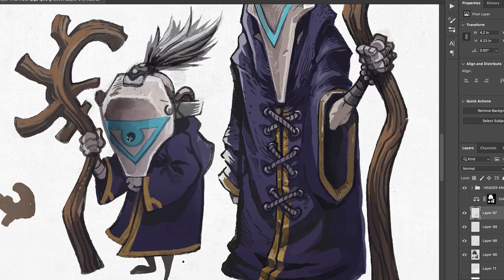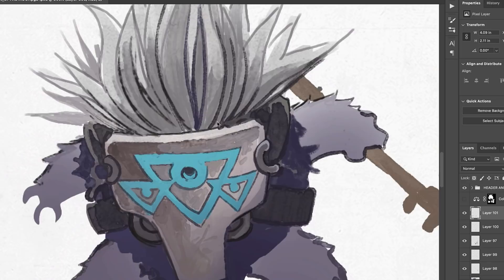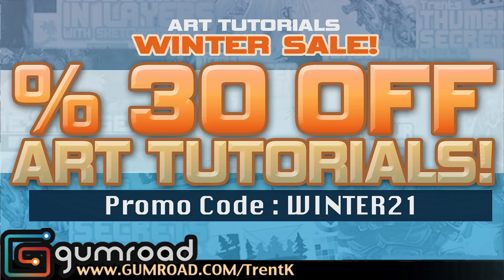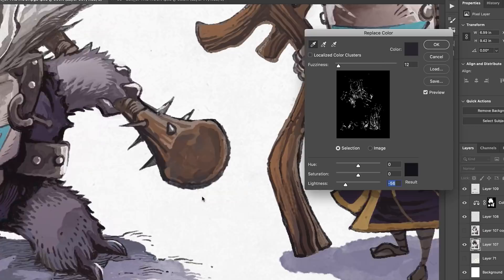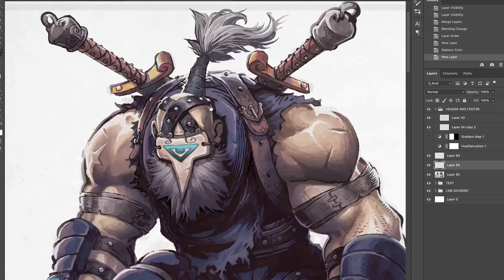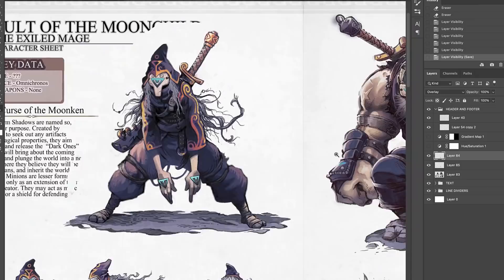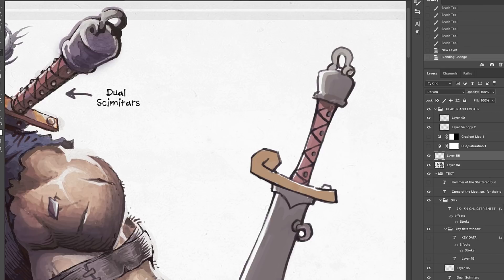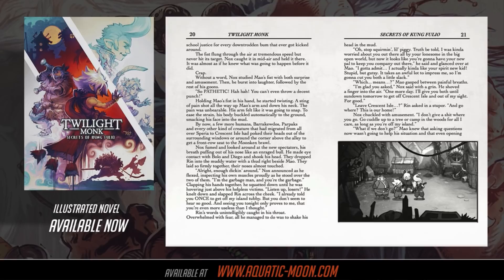Strategies for art career success in 2022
As we close out 2021, I wanted to pass along a summary of a few ways that you can plan for achieving your art goals in 2022. This covers everything from cost of living, to formulating a schedule and even documenting ways that you can hone in on your customer base and what they want from you. I hope it helps! Have a safe New Year everyone!

Intro song #1 = "Salgre" by Jimmy Fontanez
Intro song #2 = "Blue Moon" by JVNA